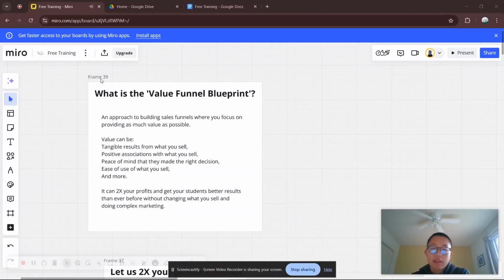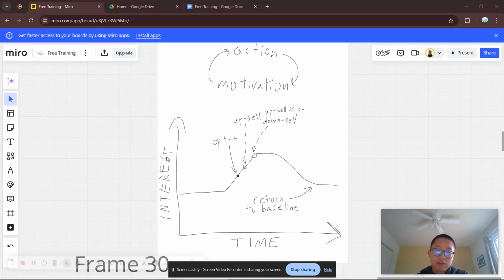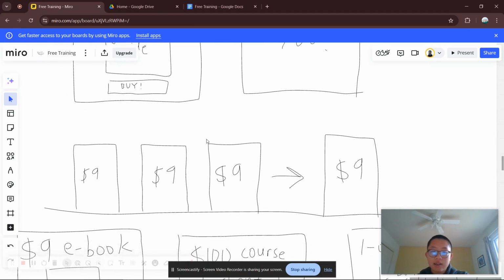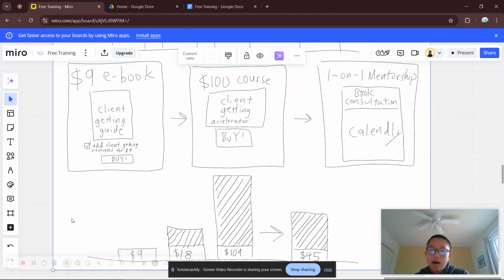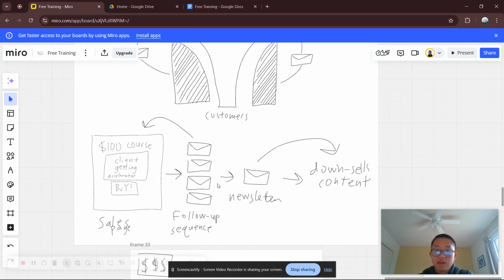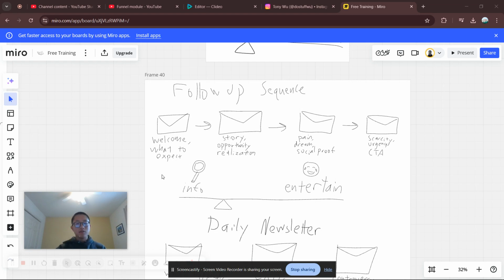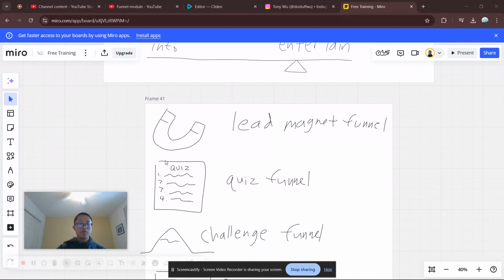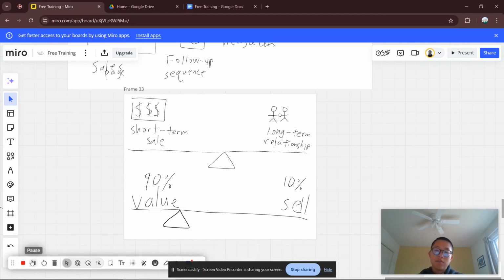How to build a funnel that converts